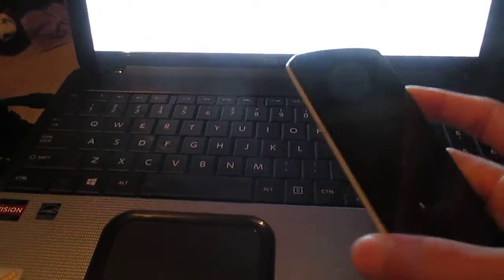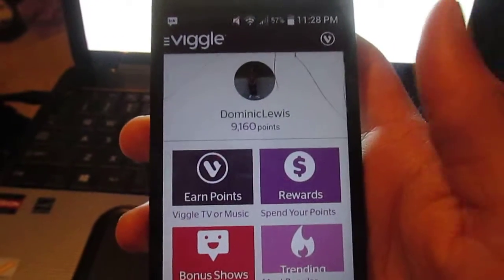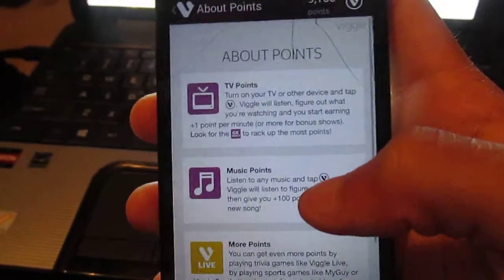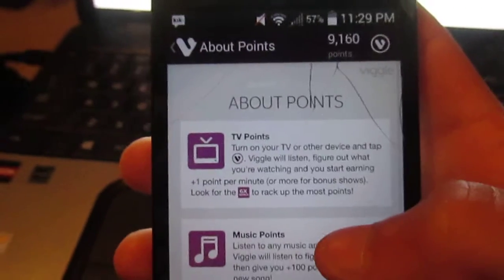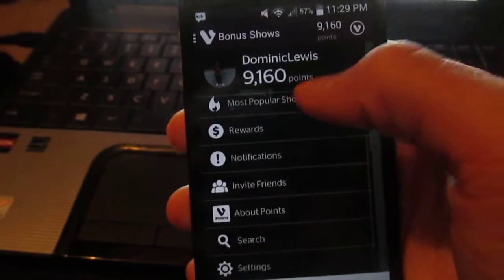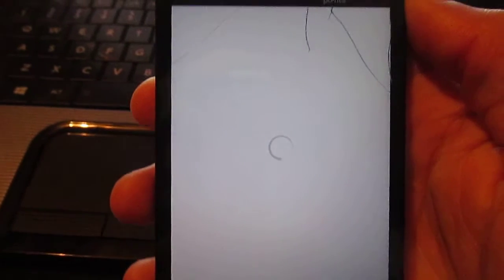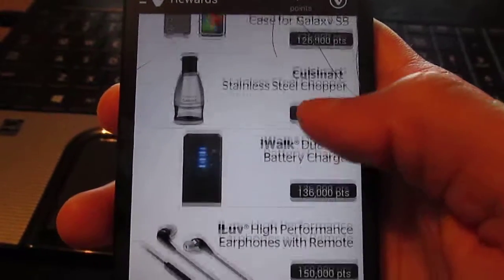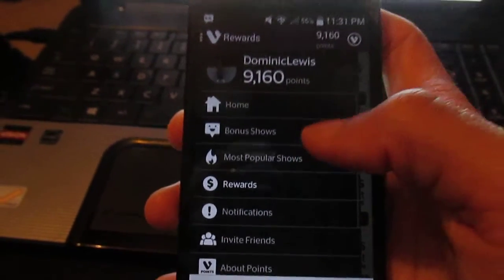Viggle App Review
This A App Review for Viggle.
You get rewards for simply watching tv and you can cash them.

 "How To Get Free Movies And TV Shows On Iphone And Android And Computer"